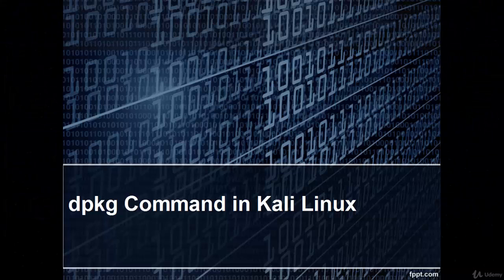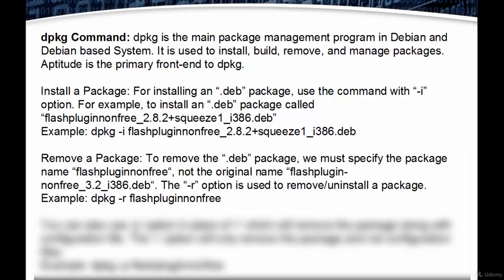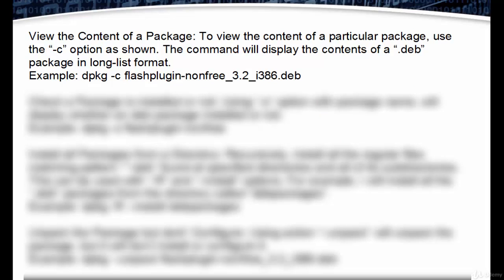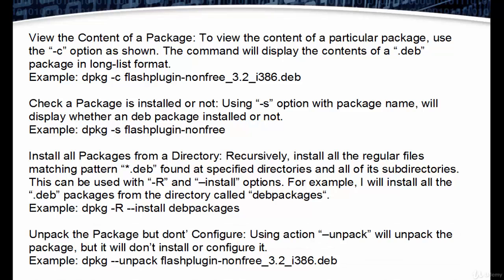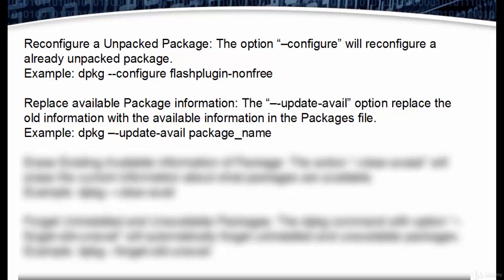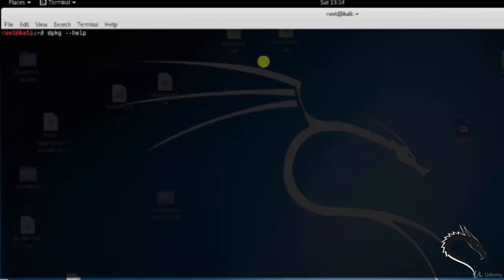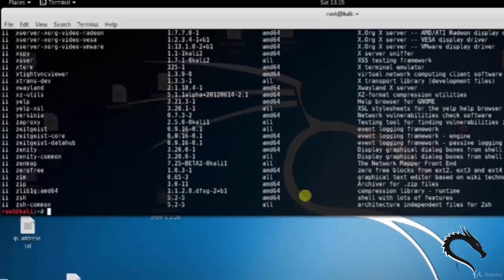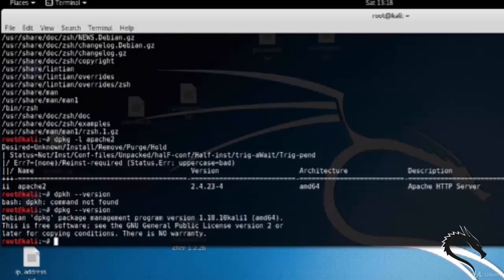Video 98: dpkg command in Kali Linux | Miscellaneous Tools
Video 98: dpkg command in Kali Linux | Kali Linux | Miscellaneous Tools | Complete Hacking Tools in Kali Linux